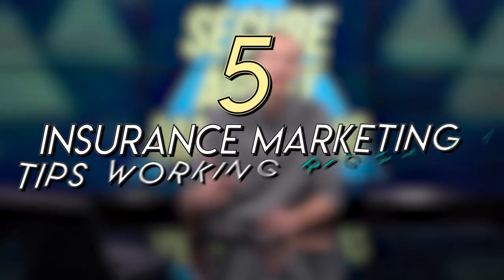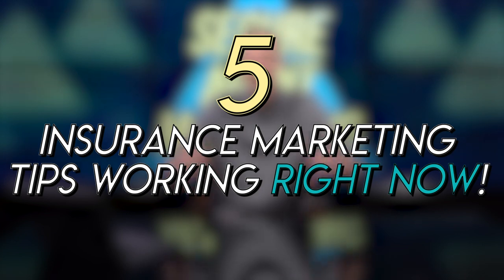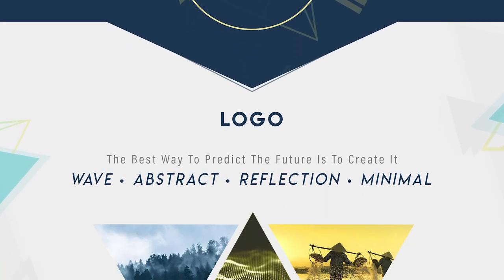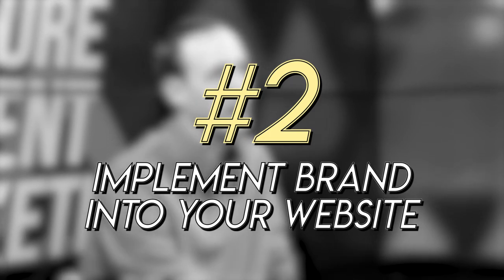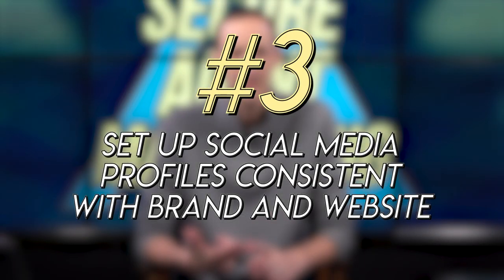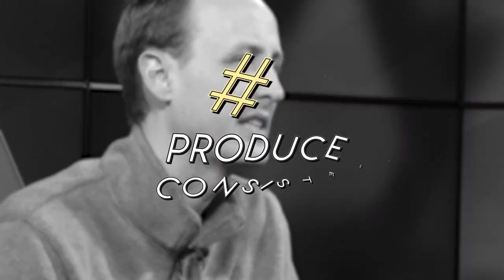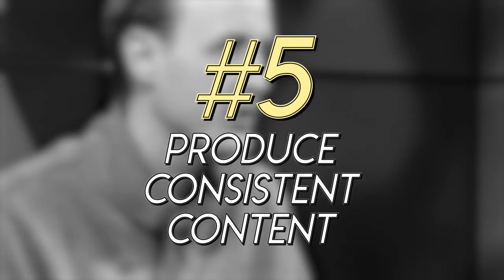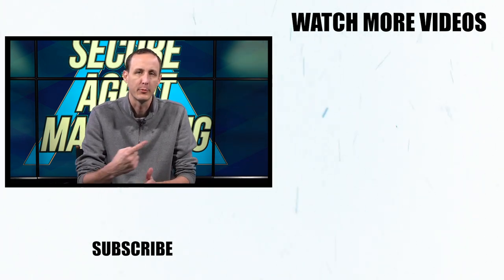5 Insurance Marketing Tips Working Right Now!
When it comes to marketing in the insurance industry, there are certain things that work and other things that don't.

All we do at Secure Agent Marketing is insurance marketing & most people we talk to are missing AT LEAST 1 of these in their marketing efforts.

It's time to take your marketing to the next level - so here's our 5 insurance marketing tips that are working right now!